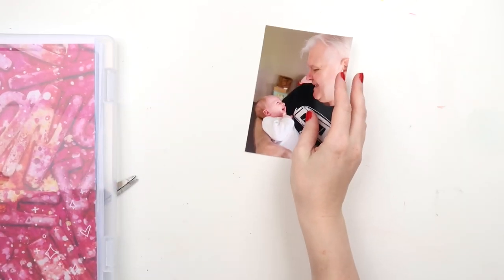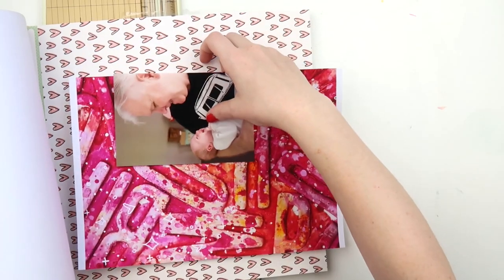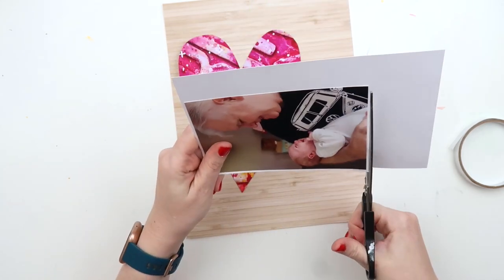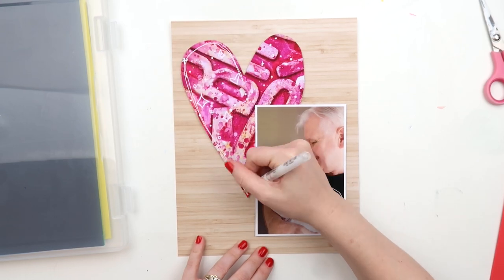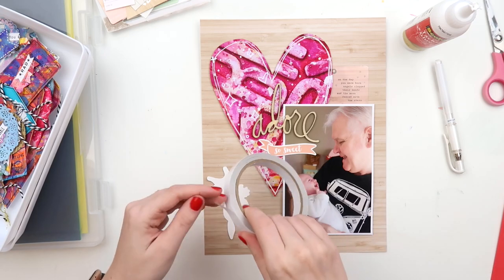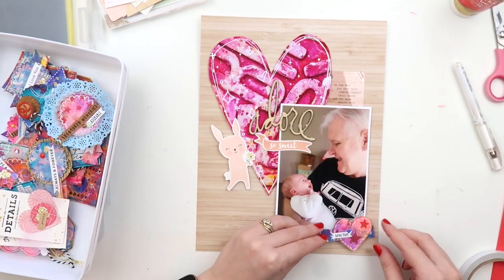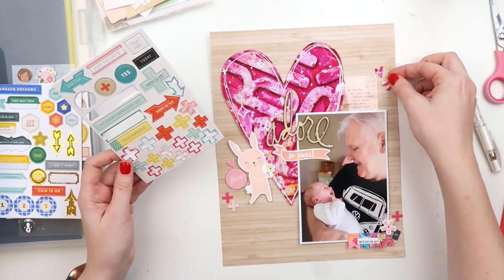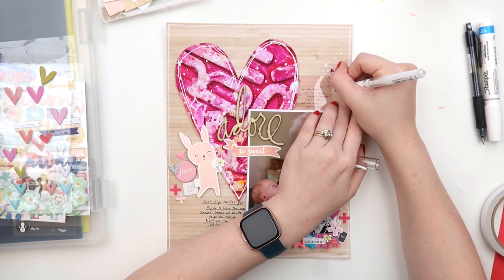🎨 ❌ FAUX MIXED MEDIA? // Mess Free Scrapbook Layout "Adore"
I love mixed media scrapbook layouts... but sometimes I don't feel like getting messy or don't have a lot of time to wait for paint and texture paste to dry. Enter the faux mixed media!! Hope you enjoy this scrapbooking process video! 😊

Inkie Quill
Australia